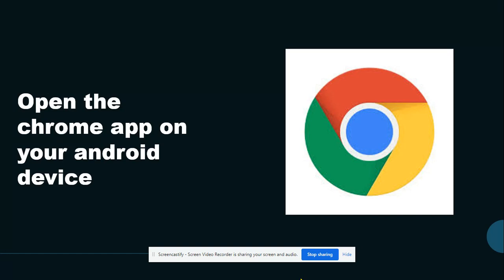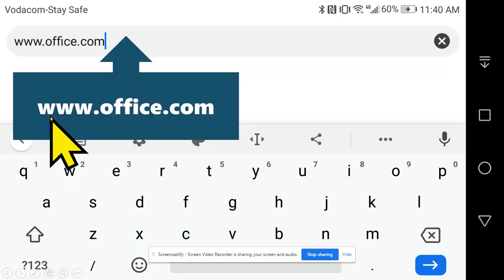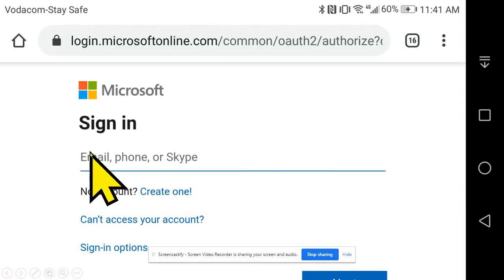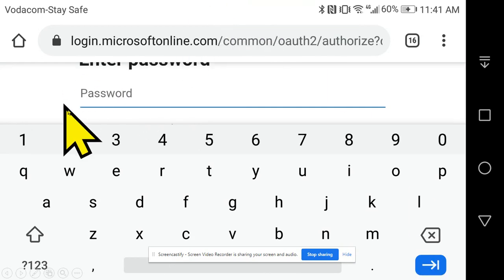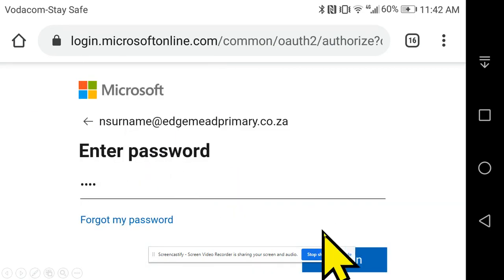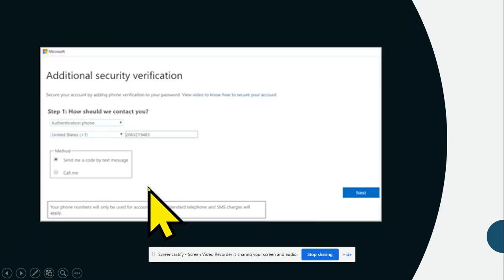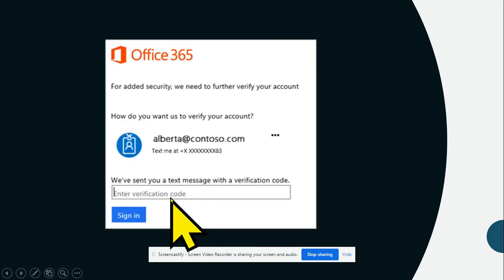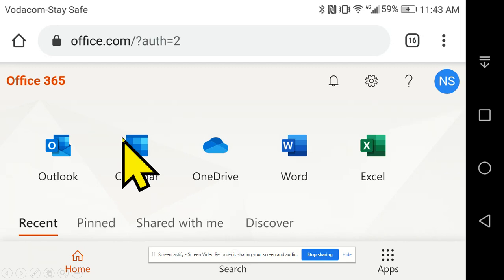EPS Android Device Tutorial 1: Office 365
Tutorial on how to sign in to Edgemead Primary School's remote learning platform on an Android device.